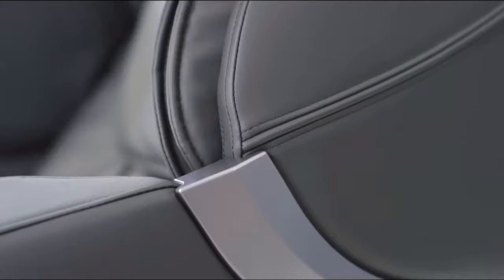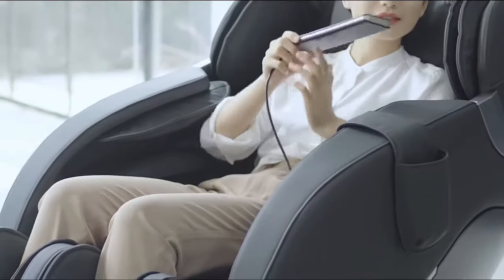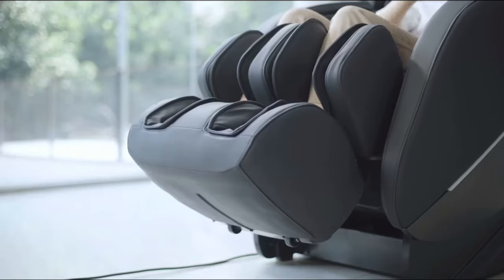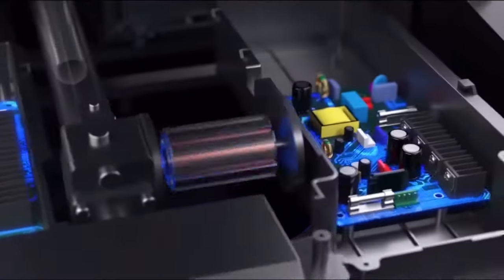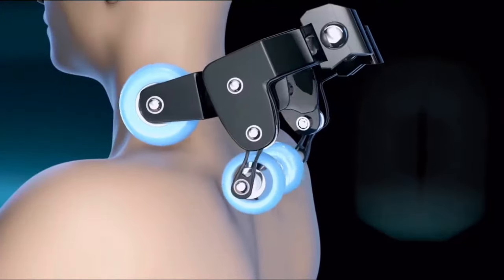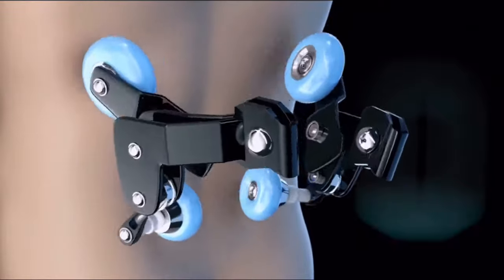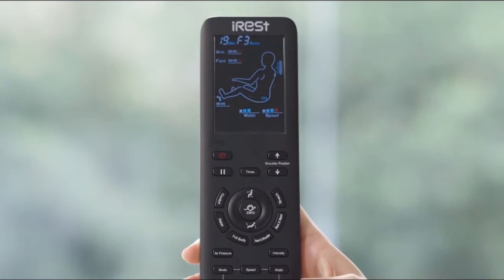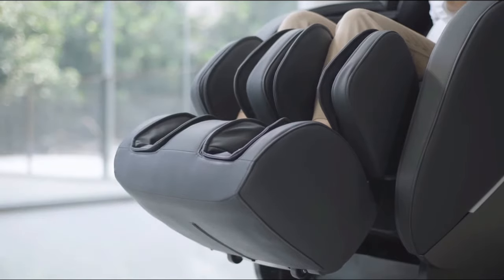iRest A303 SL-Track 3D Robotic Massage Chair | Perfect After a Long Day